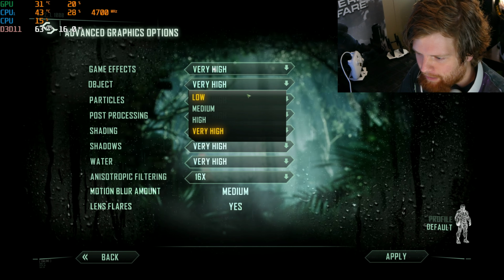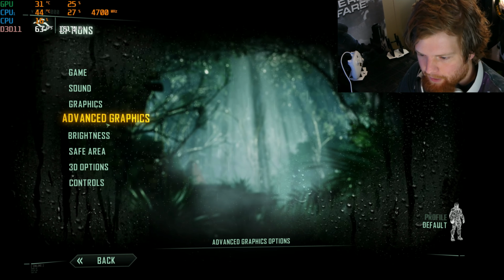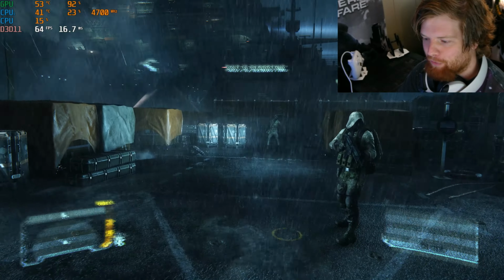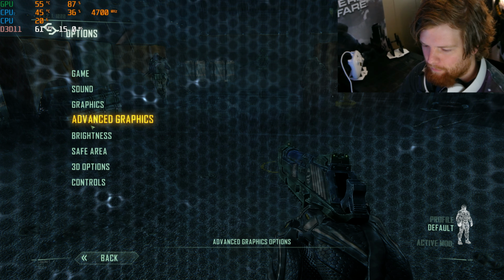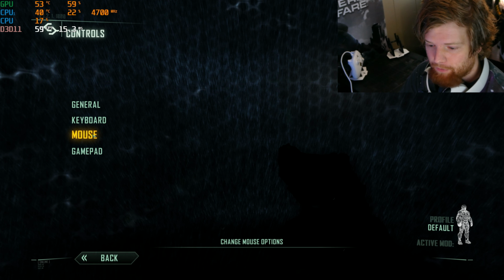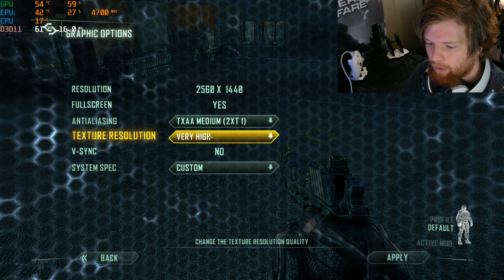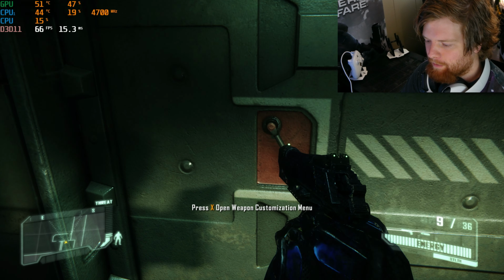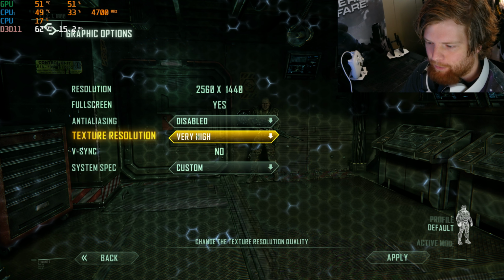Is Crysis 3 Still Hard to Run?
Wanna buy me a ☕ once a month???